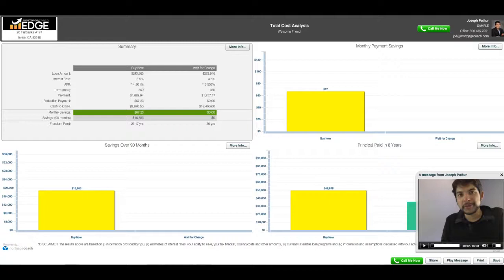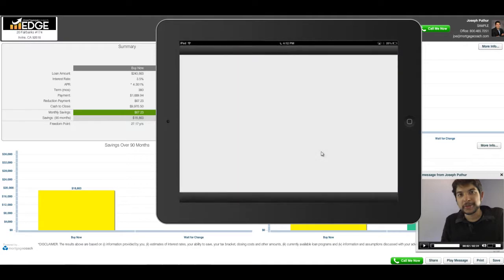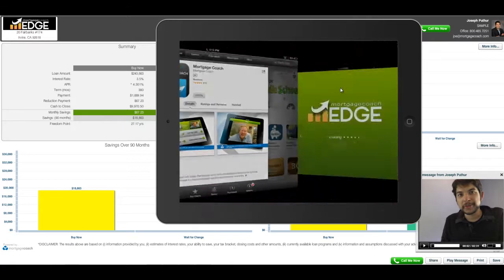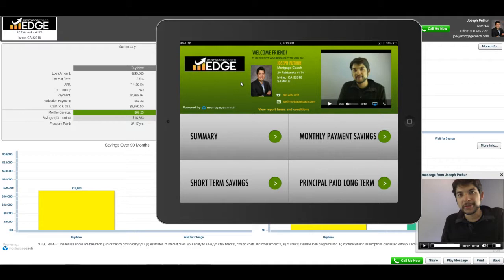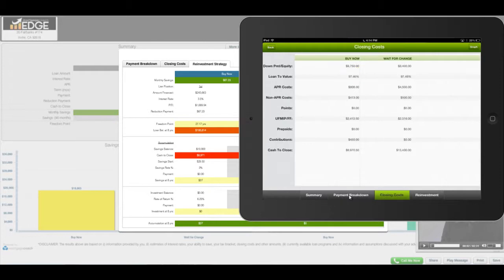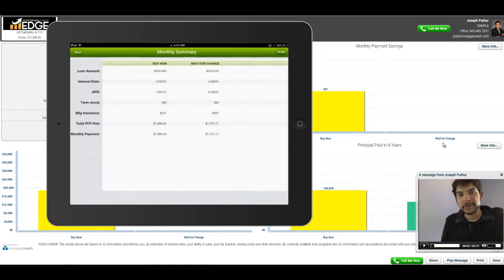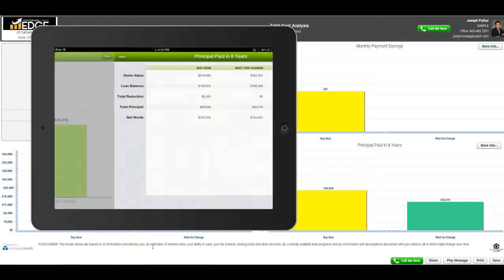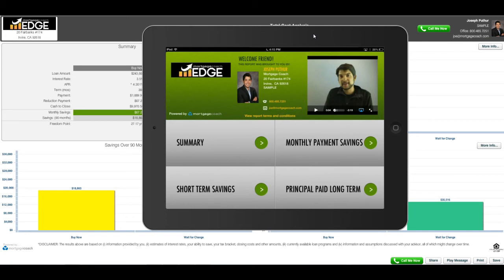HOW TO Use Your Mortgage Coach Mobile app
This video show you how your client or partner will experience EDGE when clicking on your link from an iOS device.